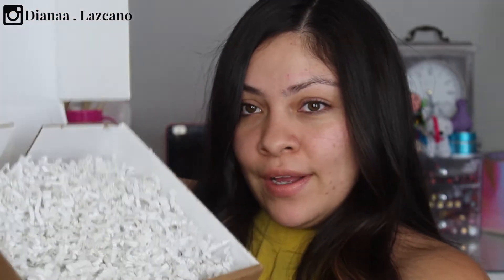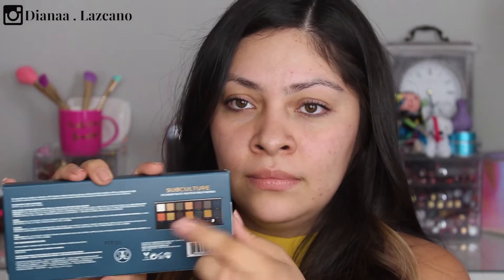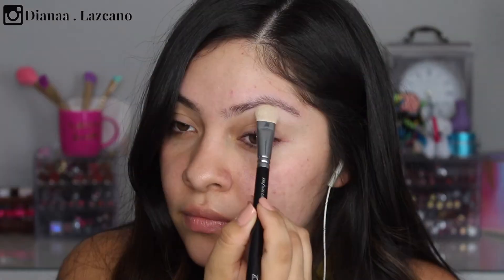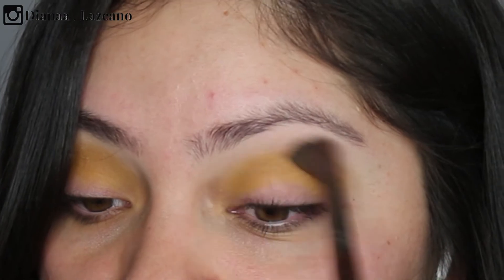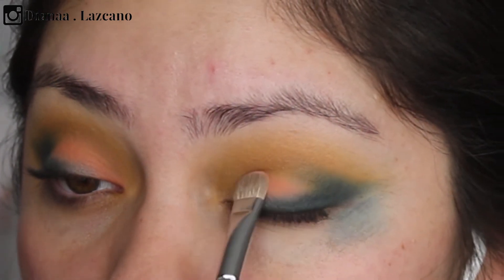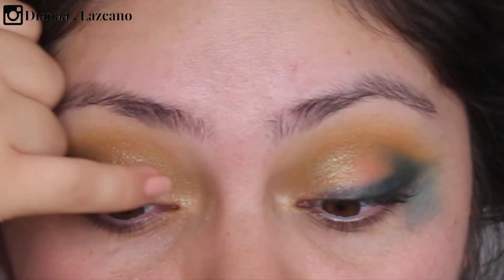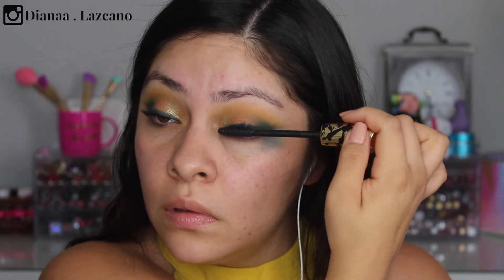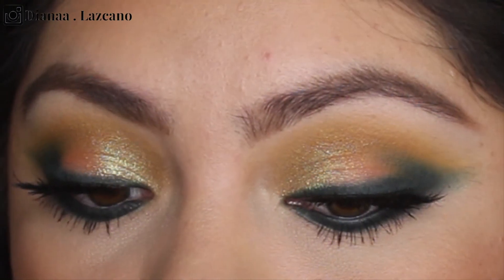ABH SubCulture Palette Play Time & Unboxing [July 2017]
Hey guys!
Hope you like this look I created with this beauty palette! I really love it already and i've only know her fore a couple of days hahaha!
She is amazing!
PS: I forgot to mention in the video, I really appreciate ABH for packaging the palette really well, as you guys saw on the unboxing, it have tons of cushion plus the palette was bubble wrapped :)

ABH Subculture Palette - Currently Out Of Stock.

I'll update you guys on my IG when its back in stock :)
Follow me @Dianaa.Lazcano

If you dont have Instagram, check back here, ill update a link.

If you have any questions please leave them in the comments down below, thank you guys!

MUSIC

CandyLand